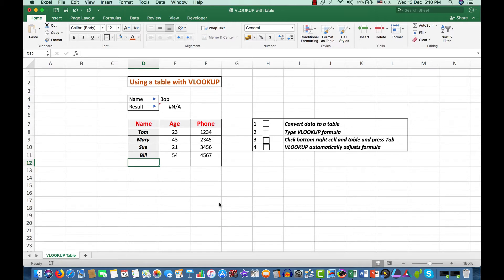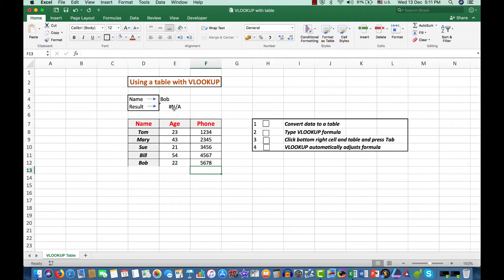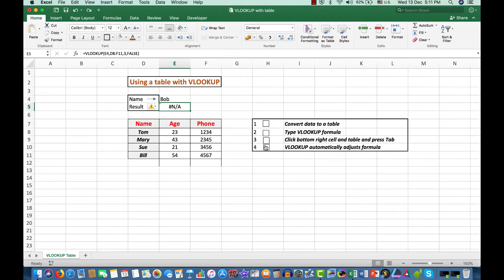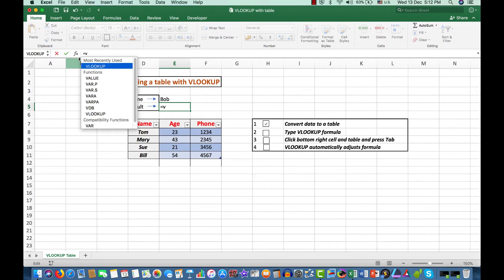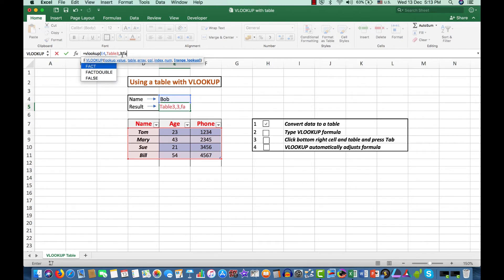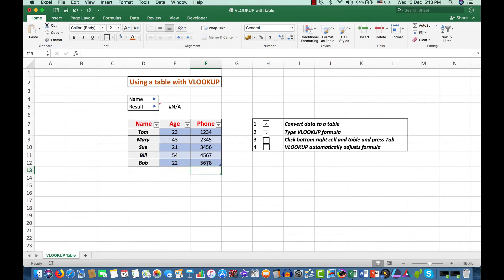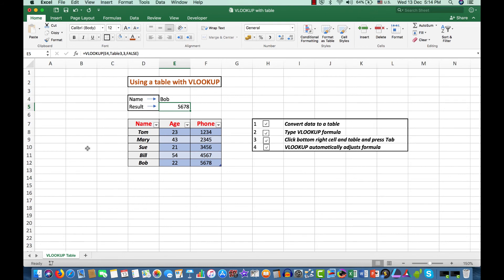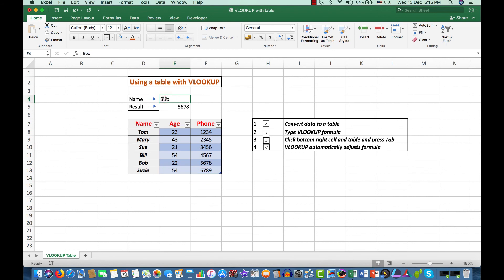Basic to intermediate Excel-How to use VLOOKUP with tables to avoid formula editing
Increase the efficiency in constructing VLOOKUP formulas and data entry. A simple time-saving procedure for your use.